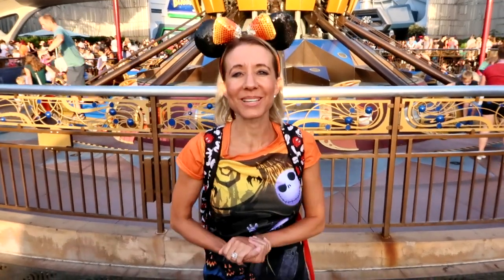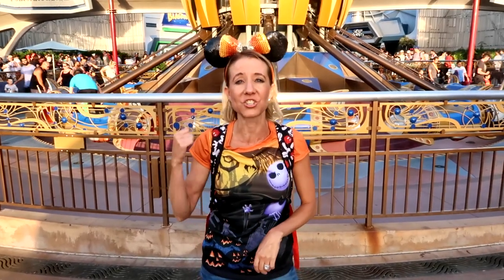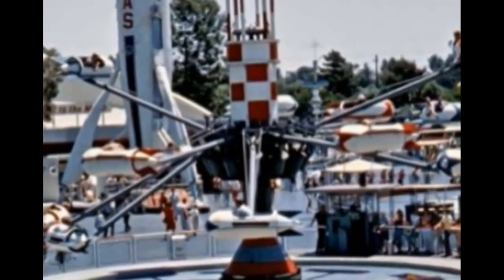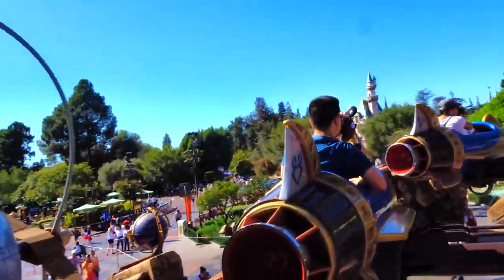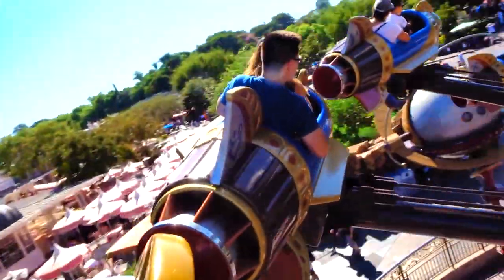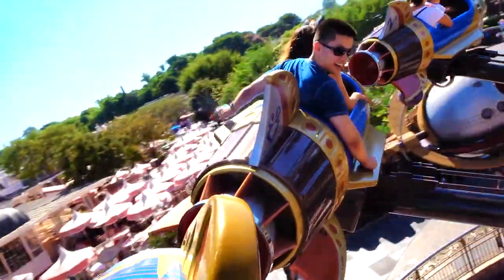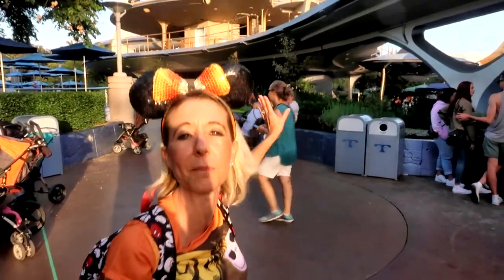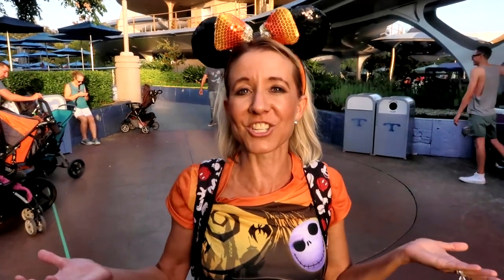History of Astro Orbiter Tomorrowland Disneyland. Rare Footage Before Relocations, Refurbishments.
Hi Everybody, the Astro Orbiter ride , also known as the Astro Jets and the Rocket Jets in Tomorrowland, Disneyland California has quite a history.  Enjoy rare footage of the ride prior to refurbishment.  Have an awesome day, Billisa